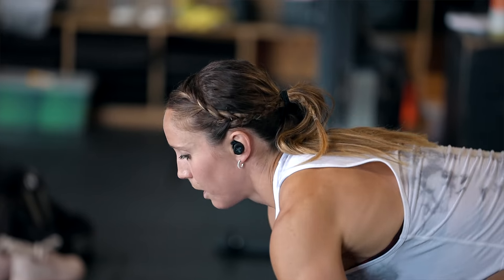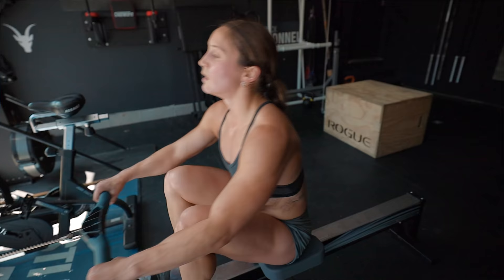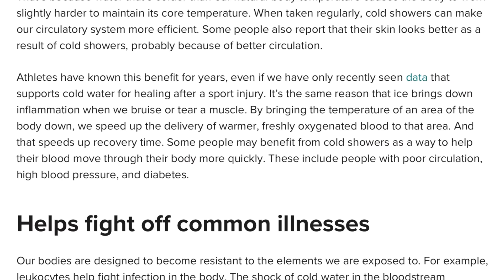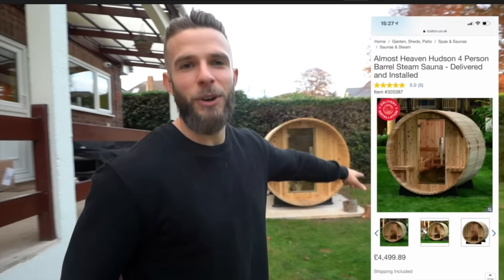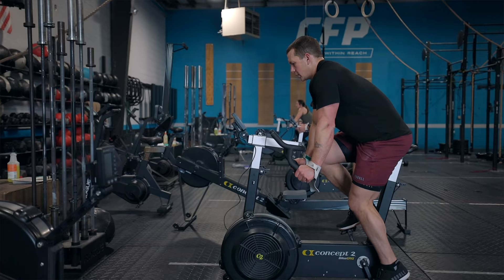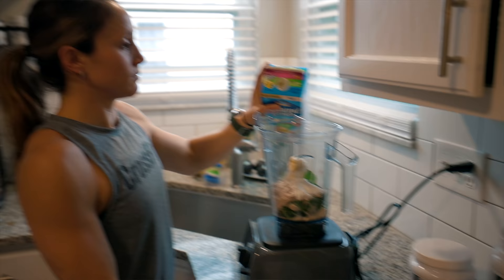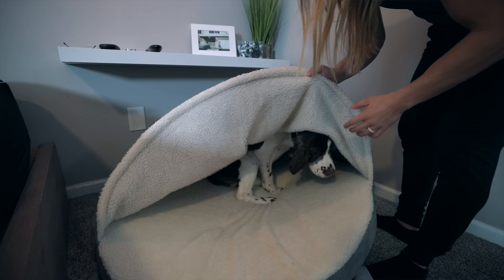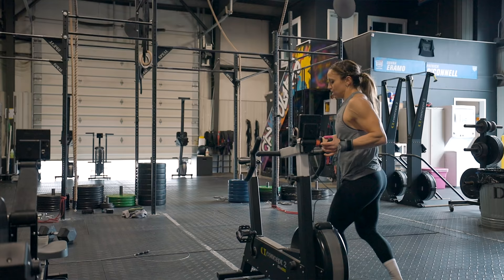HOW TO RECOVER FASTER FROM HARD WORKOUTS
We talk about 6 recovery methods we use on a regular basis to  supercharge our recovery, workouts, sleep and fitness and ALSO to prepare you for your next hard workout!

- My favorite Supplements (Collagen, IntraFormance, Phormula 1, Ignition...etc):
**AMAZON Favorites (Camera Lens, Gym Equipment, etc):